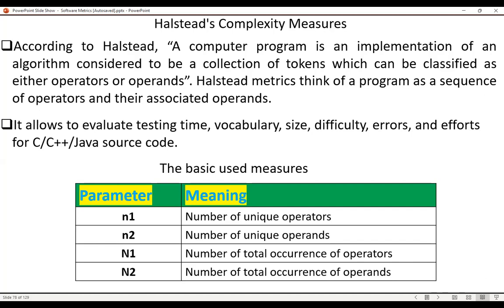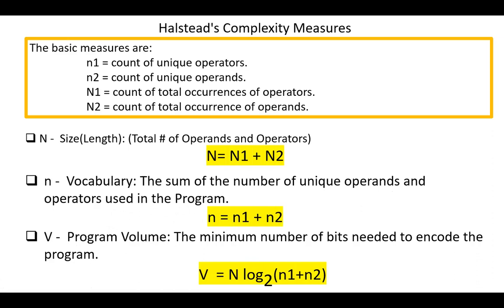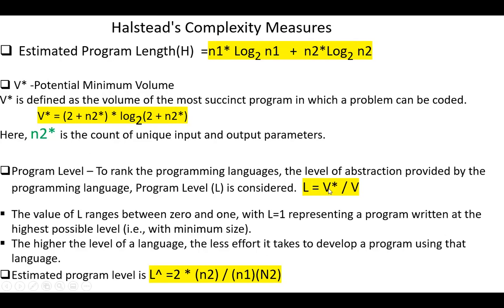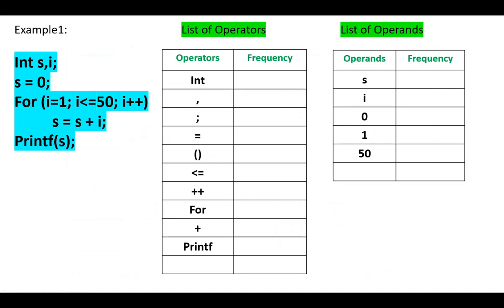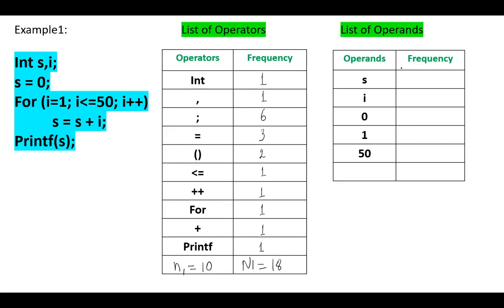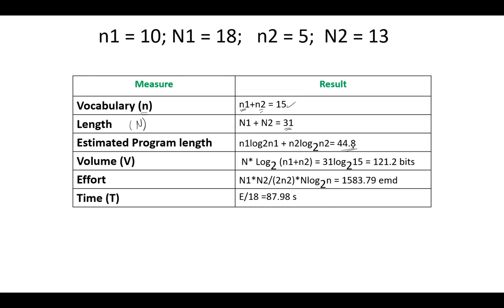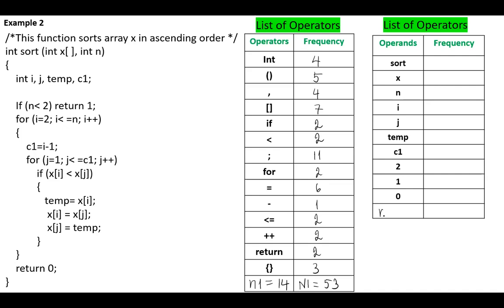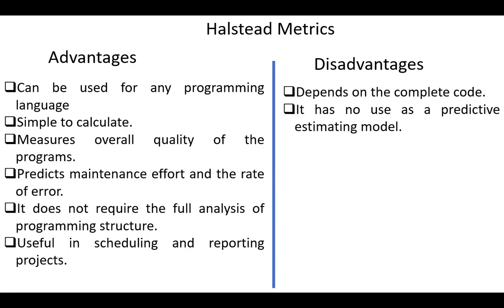Software Metrics - Halstead's Complexity Measures with examples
Software Metrics - Halstead's Complexity Measures
Halstead's Software Metrics
Halstead's Basic Measures: count of unique operators,  count of unique operands,   count of total occurrences of operators, and count of total occurrence of operands.
Estimated Program Length.
Halstead's Complexity Measures: Program size, Vacubalay, Program Volume, E-Effort, B-Errors, T-Time Equation, Estimated program Volume, D-Difficulty.